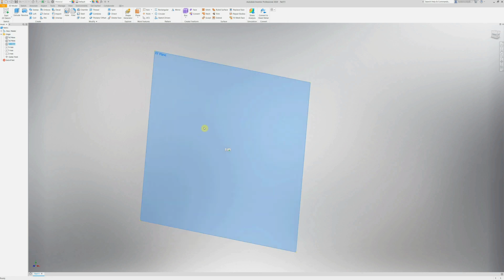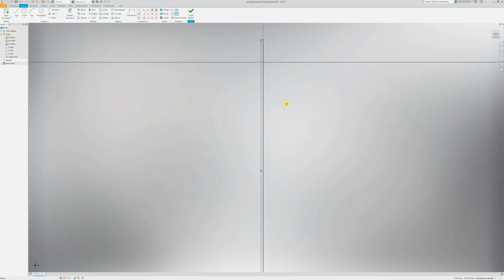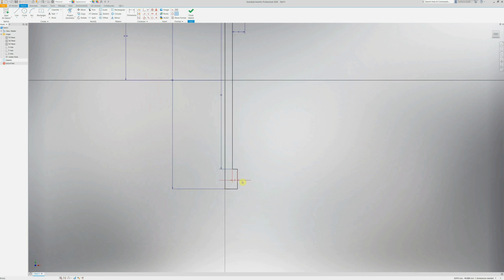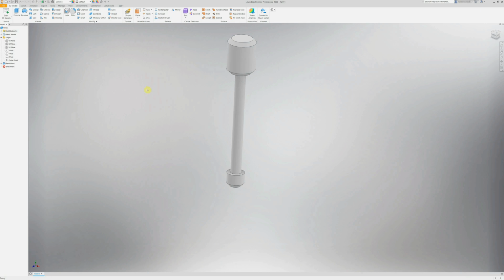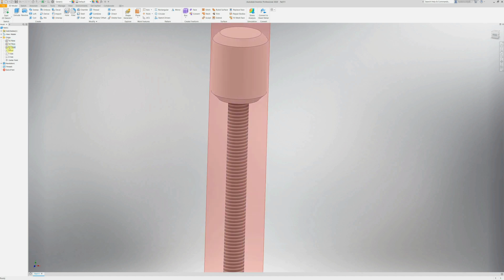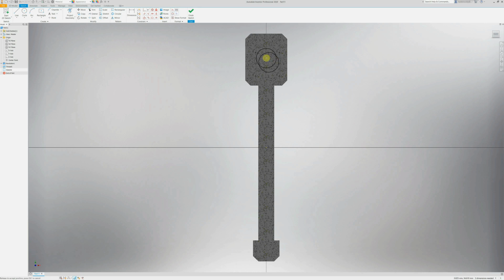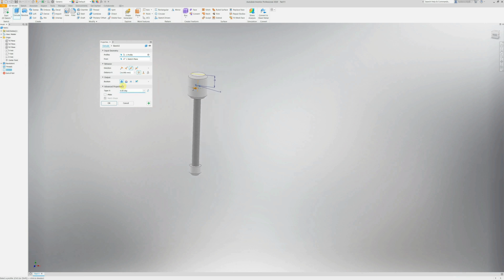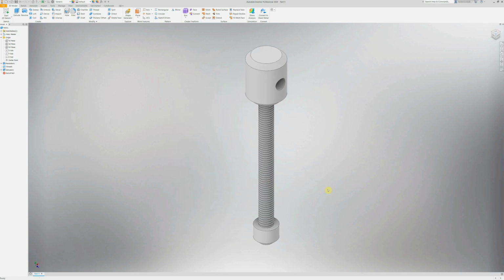CAD Challenge Tutorial | V-Block | Axle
CAD Tutorial Video for Autodesk Inventor. | V-Block challenge.

Learn how to model the V-Block challenge, and assemble it for drawings and rendering.

DesignClass CAD Challenges and other resources can be found at DesignClass.co.uk.

WHAT IS DESIGNCLASS?

DesignClass is an educational resource site for pupils, parents and teachers interested in design, engineering, technology, science, art and crafts.

NOTES:

TheDesignClass is the official channel of DesignClass.co.uk. "The Design Class" is a trademark of the DesignClass.co.uk

The views and opinions expressed by hosts, or guests are their own and not necessarily representative of DesignClass, members or associates.